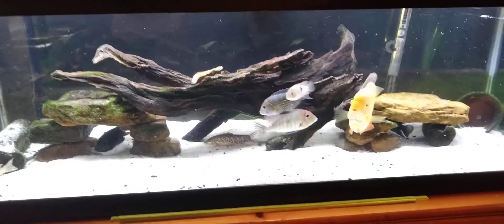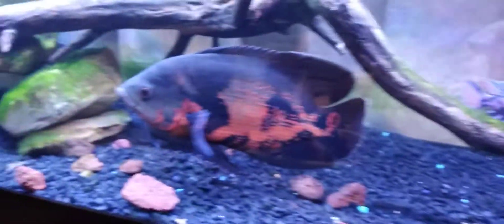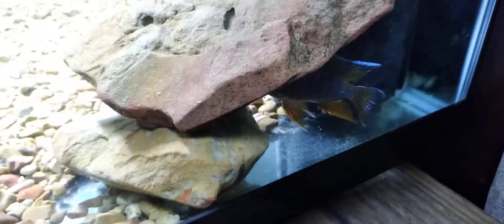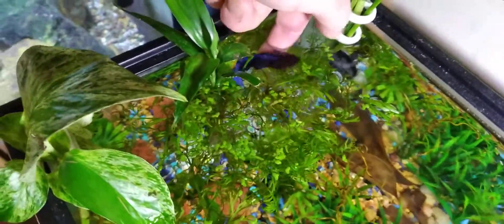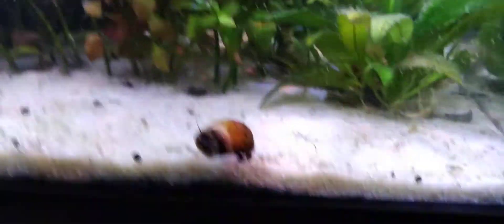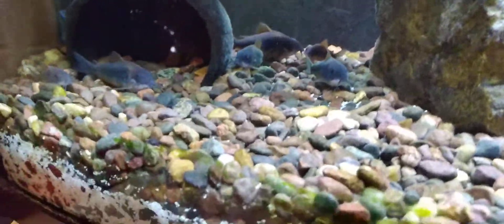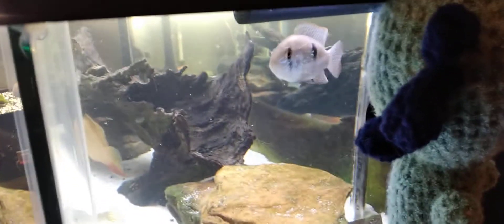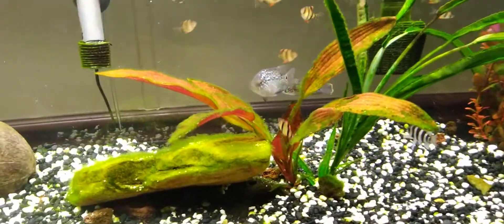fish tank updates! new flowerhorn grow out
just an update on the fish room. All the fish are doing well and thriving as usual. We have a few new additions.
Burundi frontosa
Flowerhorn
Tiger barbs
Banjo catfish, Shubunkin and Santails (not shown but will be soon)

New goldfish tank vid coming within the week.
New backyard pond build right around the corner.